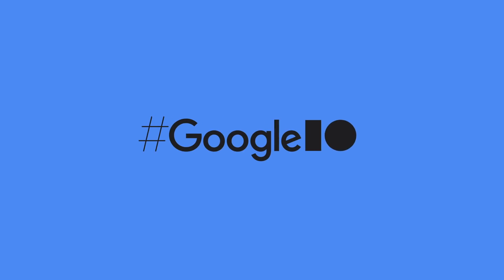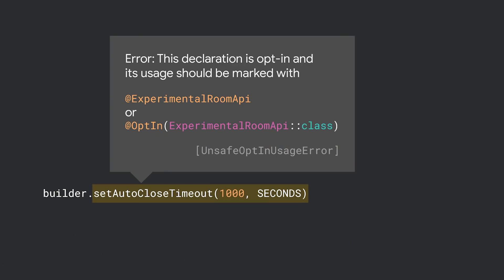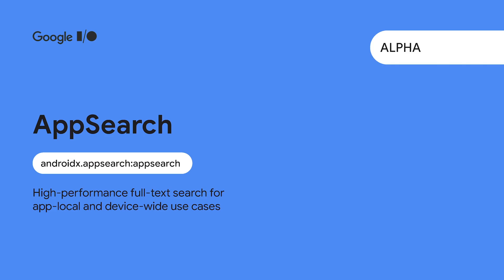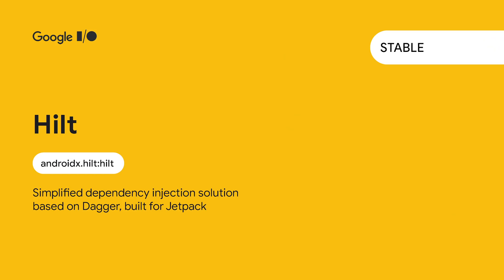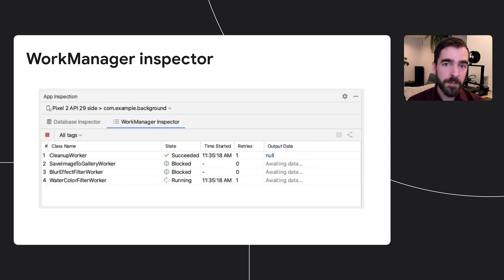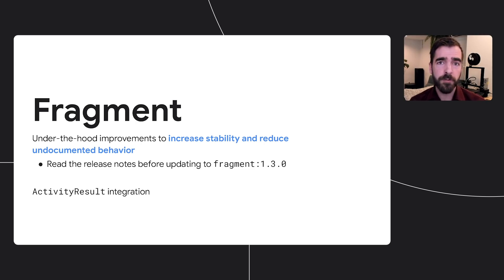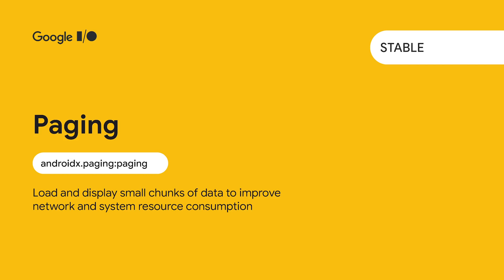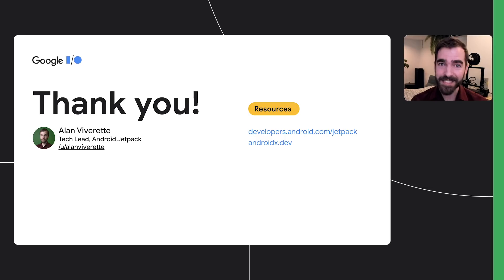What’s new in Jetpack | Session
Jetpack is a suite of libraries to help you follow best practices, reduce the need for boilerplate code, and develop consistently across Android versions and devices to focus on the code you care about.
Learn about the latest Android Jetpack news, including recent changes to popular libraries, and exciting new ones.

Speaker: Alan Viverette

product: Android - Jetpack; event: Google I/O 2021; fullname: Alan Viverette; re_ty: Premiere;